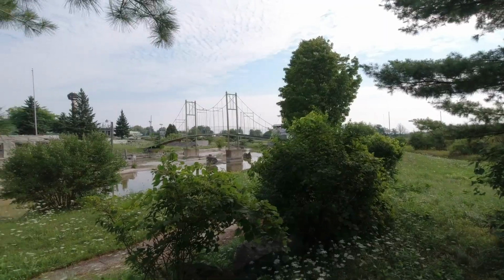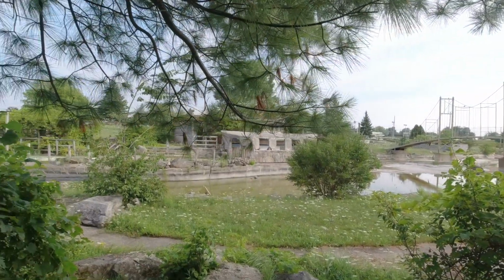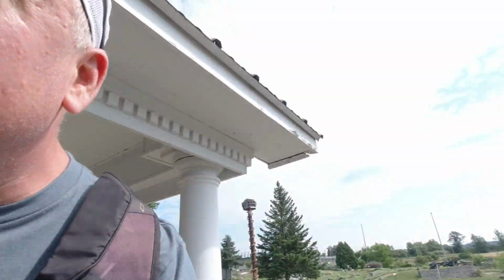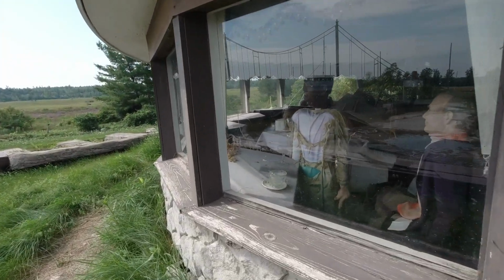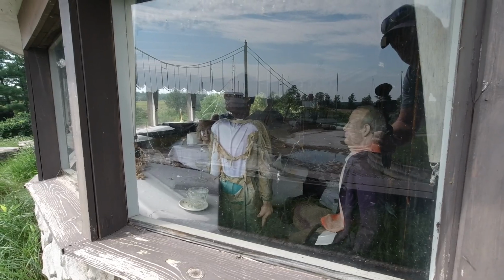Halloween Spooky - FPV In Abandoned Putt Putt Golf Course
This video was shot with the Osmo Action and GEPRC Rocket Lite
DJI Osmo Action Pricing & Specs
PGYTech Case
Audio Adapter
Saramonic Shotgun Mic
Table Top Tripod
This Clamshell Headphone Case Works Great for the Rocket

If you like abandoned, creepy places, this golf old putt putt golf course is exactly that. It features a replica of the Thousand Island bridge that connects the United States and Canada as well as a freighter. I fly the GEPRC Rocket Lite with the DJI Digital FPV system throughout the space and find some interesting and spooky stuff.

Join the online drone community for an amazing day of drone content - the third annual SpinUP event will be live online September 12, 2020